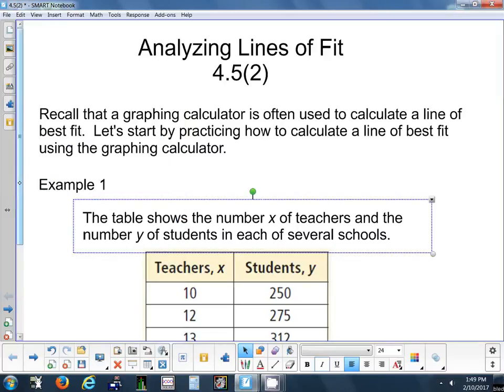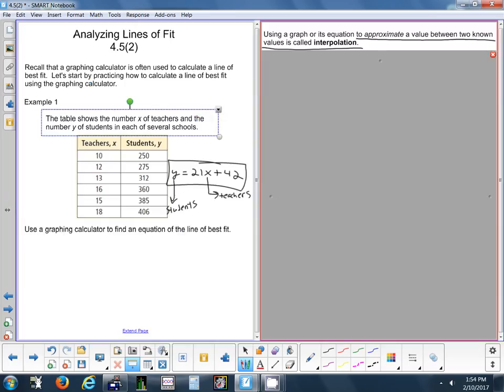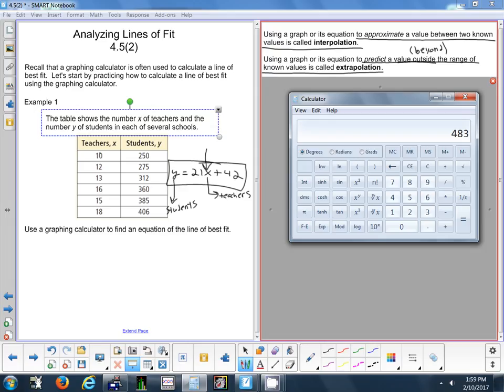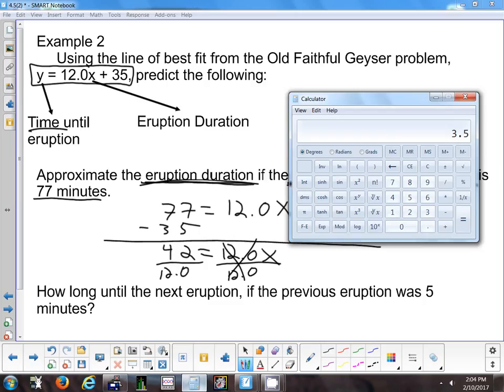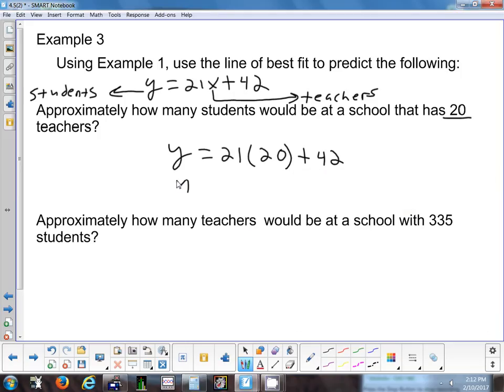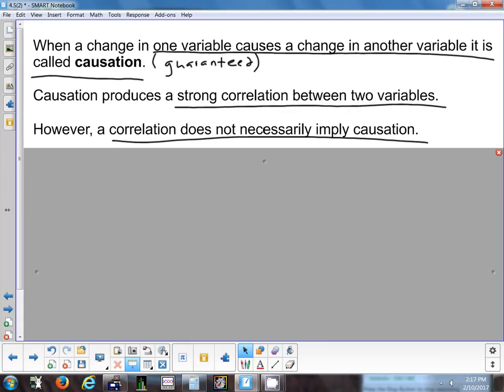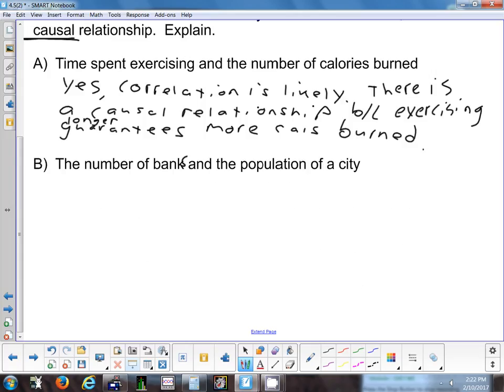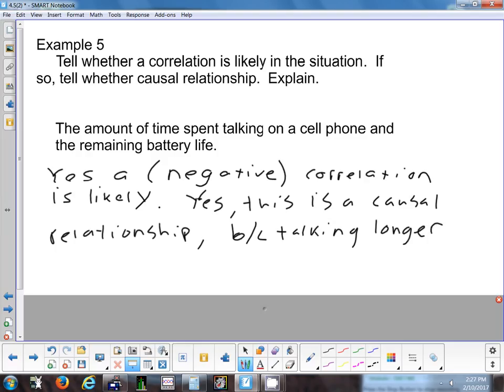4.5(2) Analyzing Lines of Fit 2-10-17